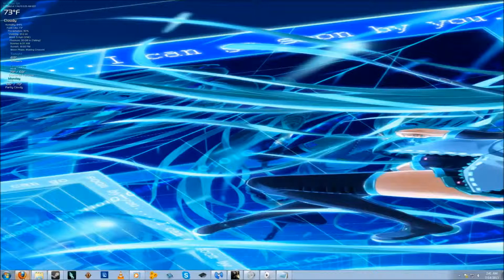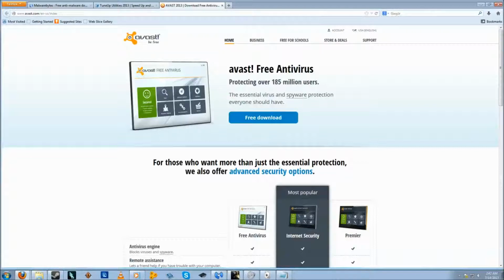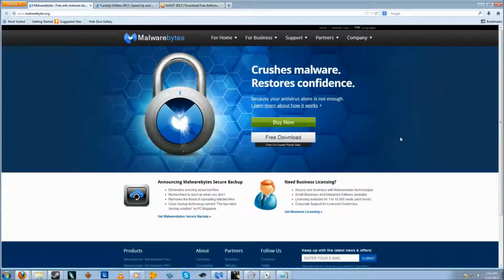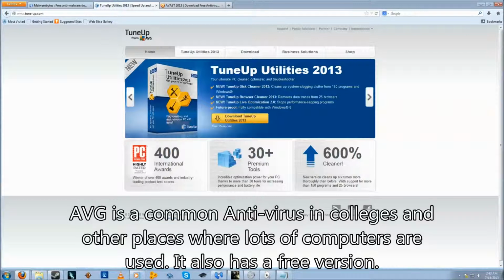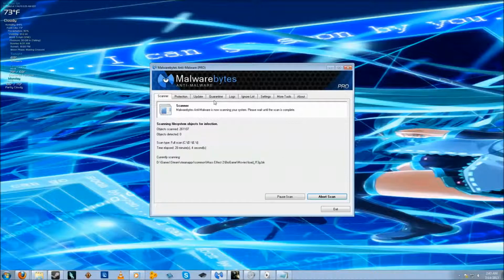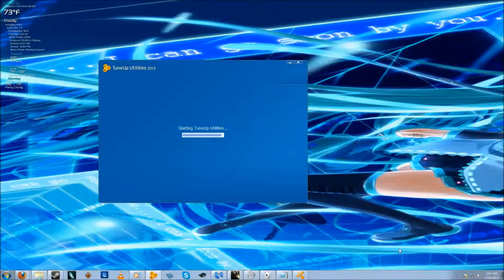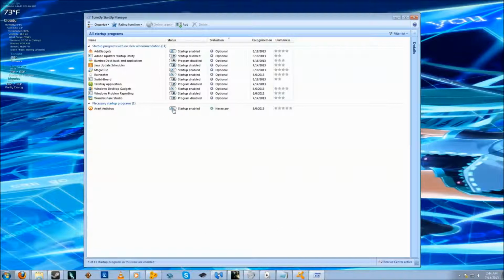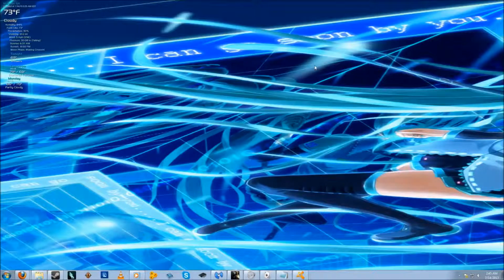Quick Tip #2 Simple Programs To Keep Your System Secure And Running Fast